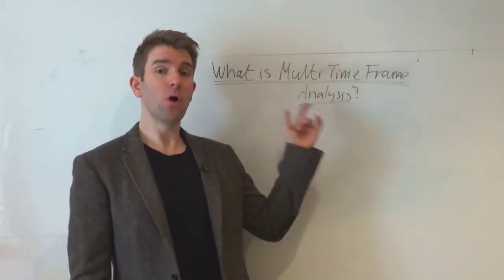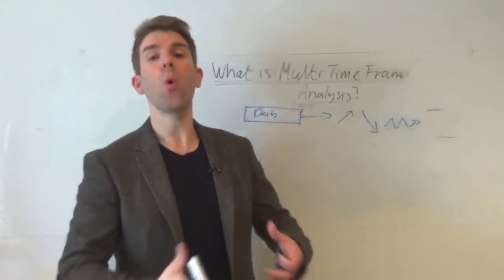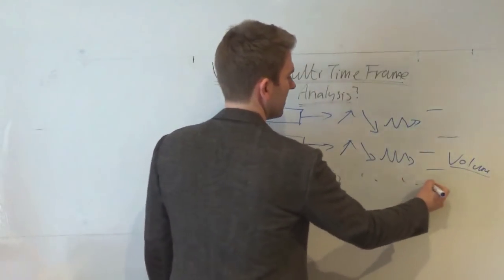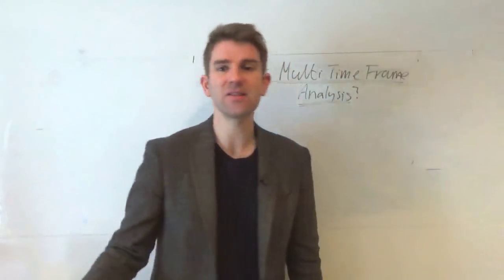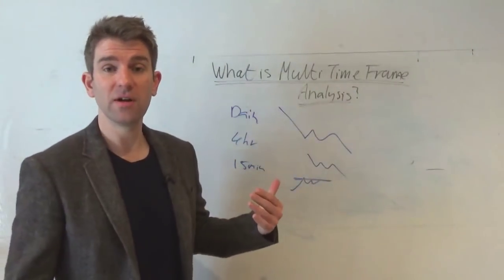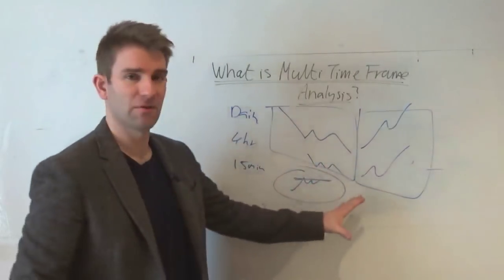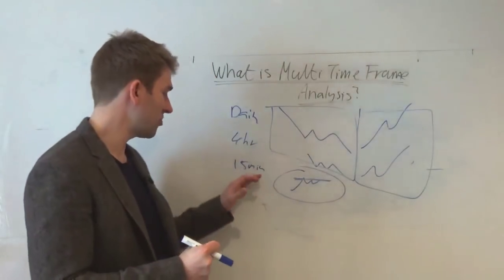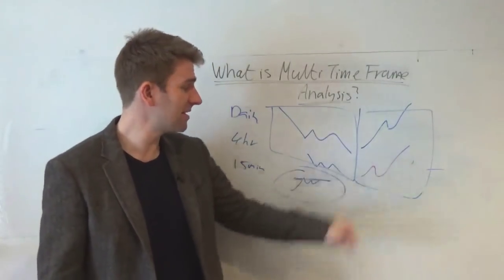How to Use Multiple Time Frame Analysis to Find Better Entry and Exit Points 📈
What is Multi TimeFrame Analysis? You might have heard of it, you might have not heard about it - what is timeframe analysis and how can we use it to become better traders.

How To Perform A Multiple Time Frame Analysis

Multi Timeframe analysis means that we don't limit ourselves to one time frame to place a trade.  We check the next higher time frame so as to gain a better perspective on the prevailing trend and then utilise the lower time frame to make our entry.  It basically means taking a top-down approach based on the timeframe we're trading.  We can start with a daily chart and we look at that chart.  Is it an uptrend or downtrend? Where are the key levels - what is the structure of the chart?   Then we step down to a lower timeframe.  You could even go down to a 4-hourly chart and then you do the same thing.

You're going down and you're analysing the chart as you go down.  What is the point of that?  We're doing that because we're trying to find something that fits the criteria on every timeframe. This helps us not lose sight of the bigger picture.  A short that might look great on a 15 minute chart might not look so great on a 4 hourly chart if the wider market is in bullish territory.

Using Multiple Time Frame Analysis to Enhance Trading Success 📈